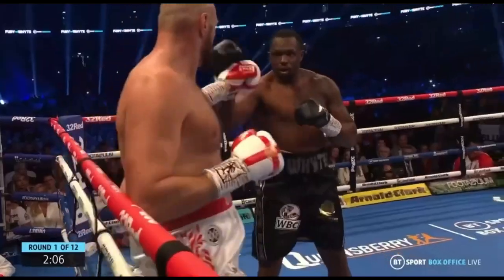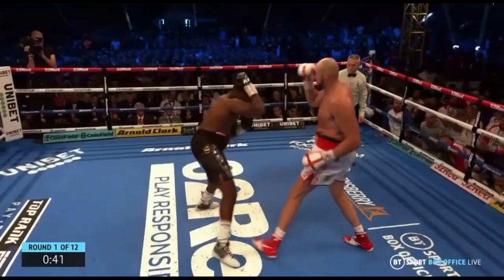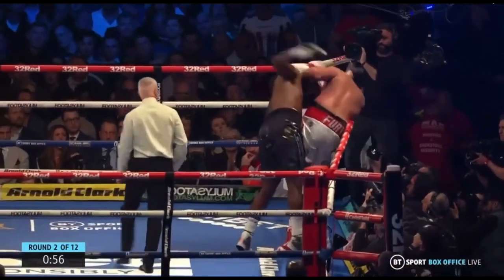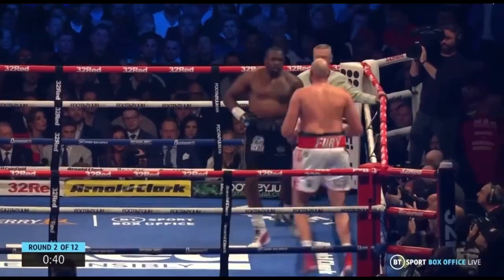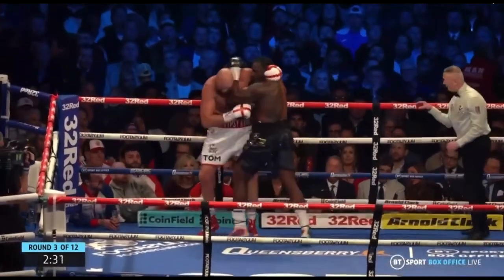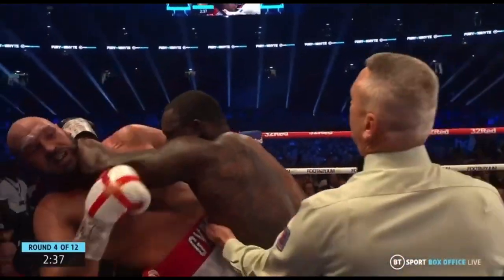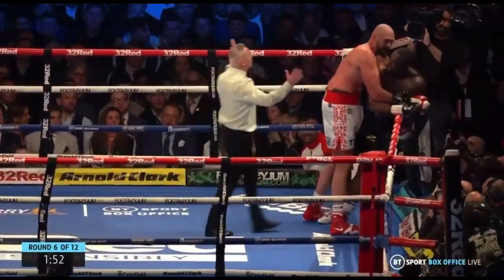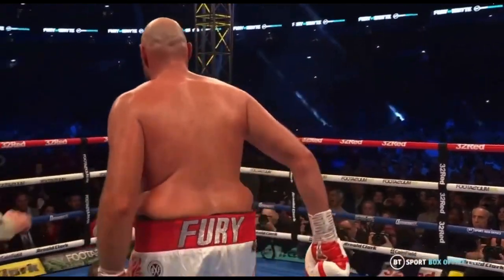WHAT HAPPENED!? - Fury vs Whyte - The Short Analysis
We analysed the key moments of the fight as well as the techniques that both fighters were able to successfully execute.